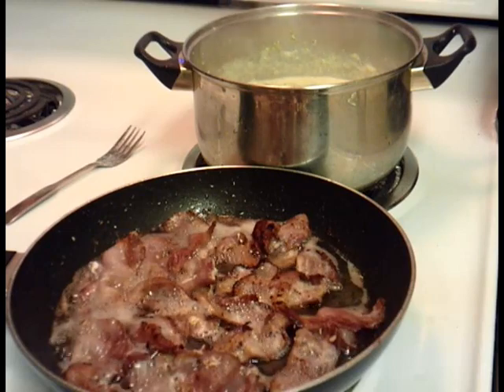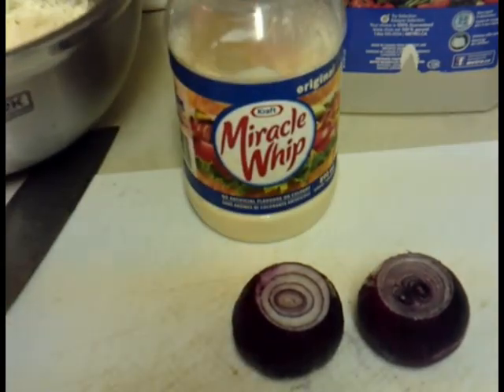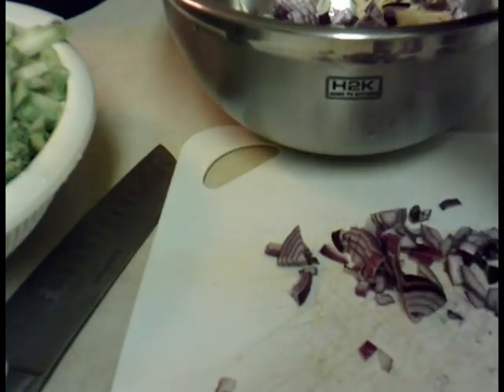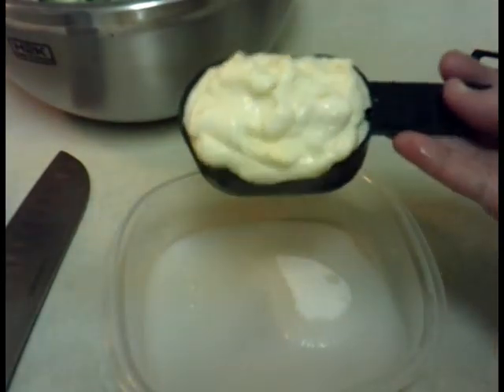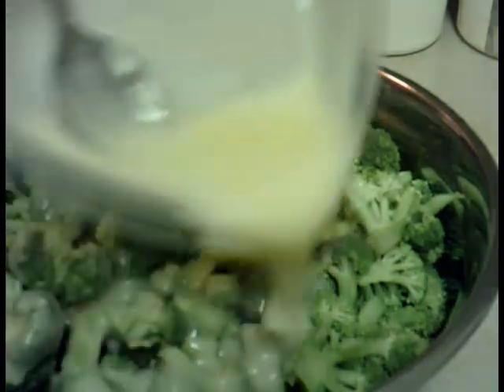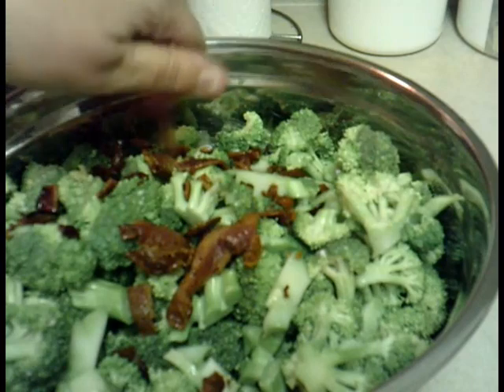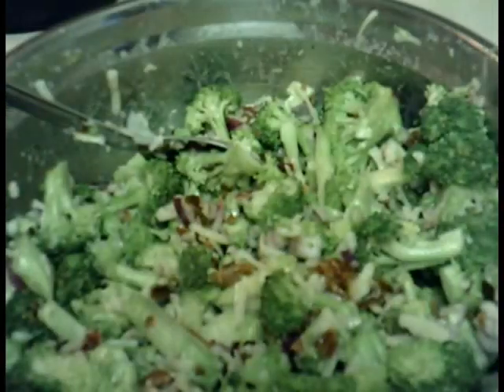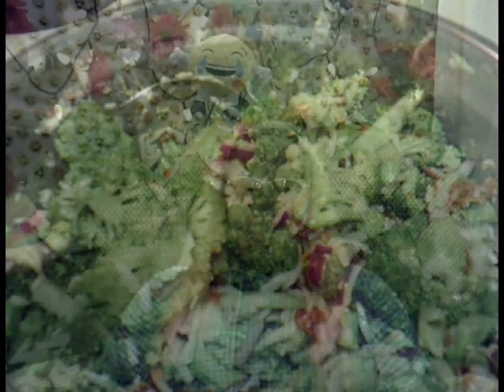How I make broccoli salad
Ingredients

    3to4 head fresh broccoli (do not use frozen!)
    2  red onion, chopped
    1 lb bacon
    1/4 cup vinegar
    1 cup  mayonnaise
    1/4 cup sugar
    1 1⁄2 cups grated cheese